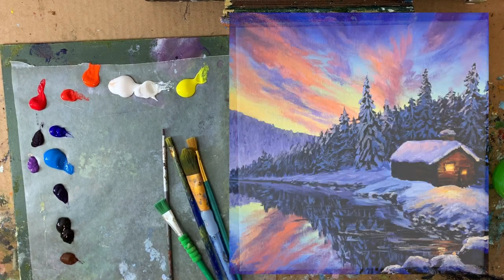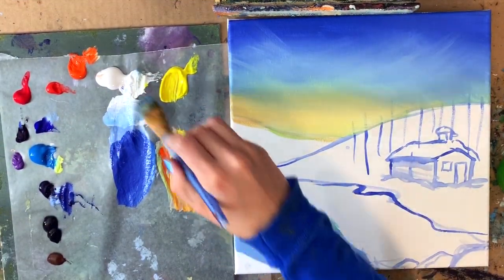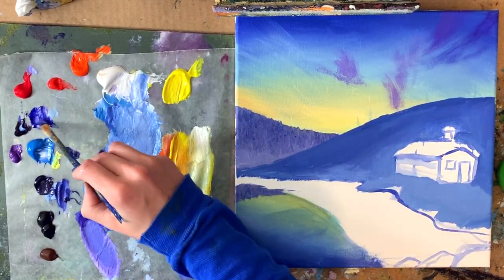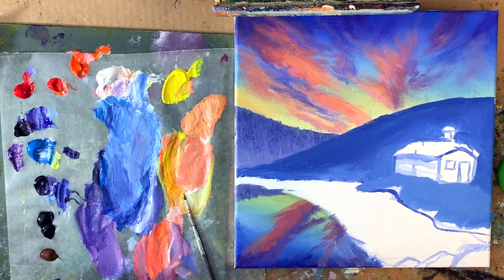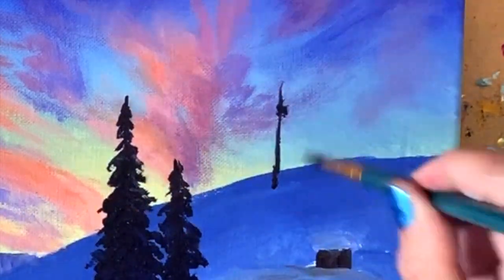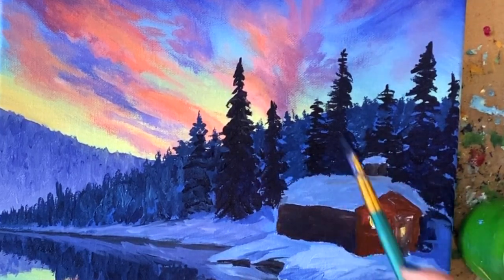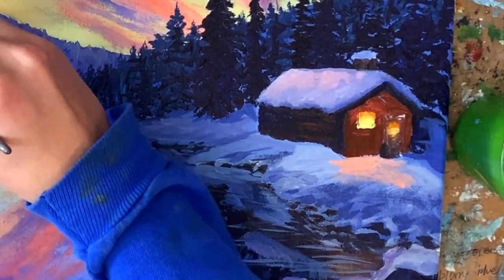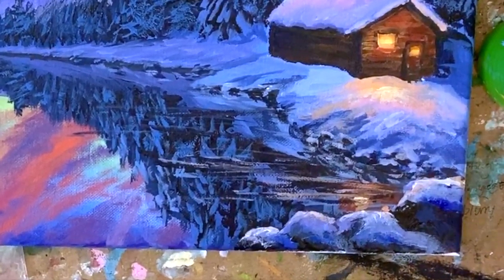Snowy Lake Cabin Sunset Acrylic Painting Tutorial (in Real Time!)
Happy Painting!  Today's tutorial is for beginner to intermediate painters using acrylic paint to recreate this snowy lake cabin landscape scene.

Thanks for joining me today!  I am a professional fine artist from Pittsburgh, PA with a focus on contemporary realism landscape painting.  I’ve been painting since 2002, and I graduated from the University of Pittsburgh in 2012 with a BA in Studio Arts (focus on landscape painting). Today, I sell originals and prints of my artwork to public and private collectors across the United States and my work has been featured in local and national exhibitions.

I am a part of the Amazon Associates program.

Citrus Solvents Safe Paint Thinner